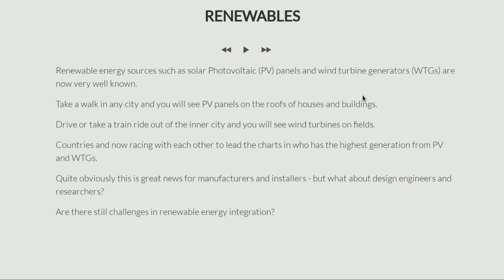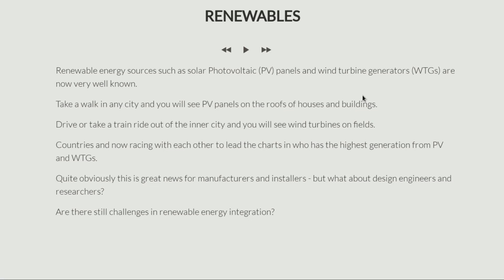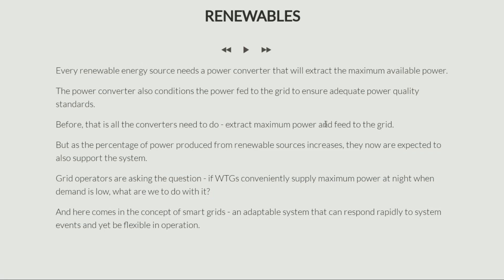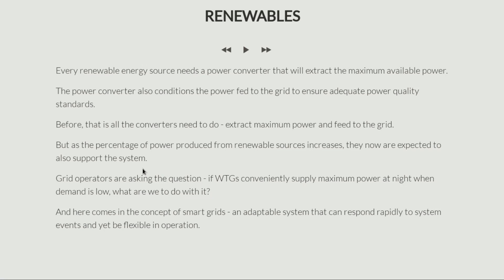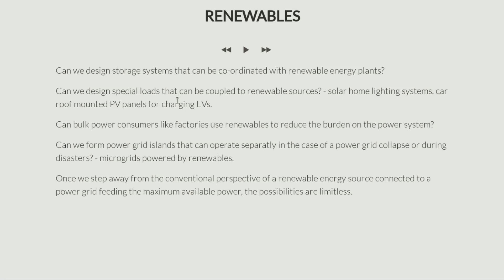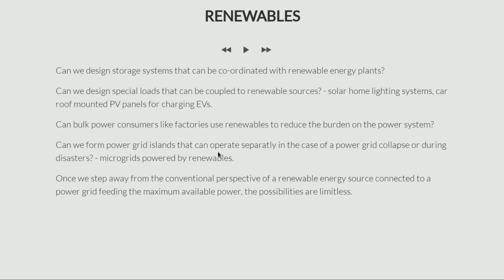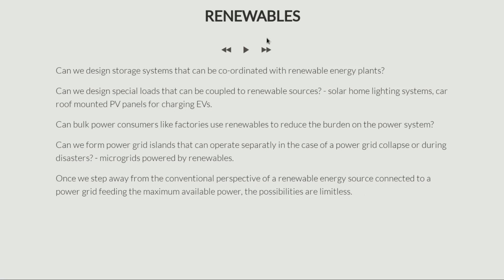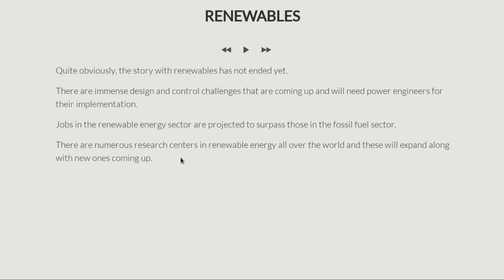Applications of power electronics in renewable energy integration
In this video I talk about the challenges in integration of renewable energy sources such as solar Photovoltaic (PV) panels and wind turbine generators.